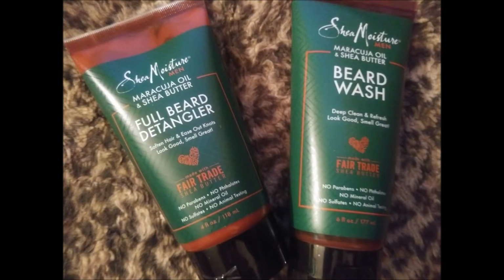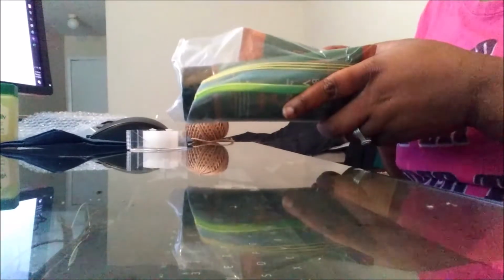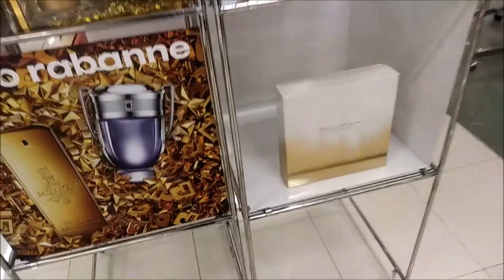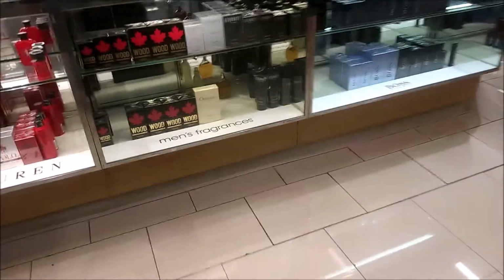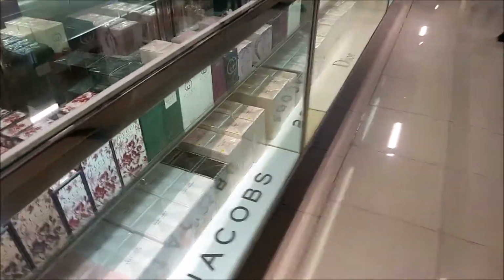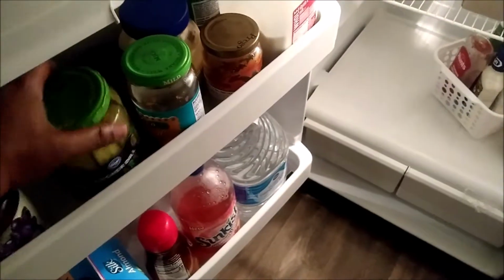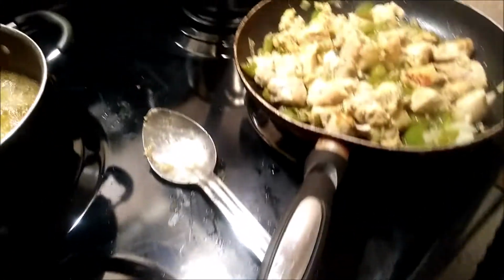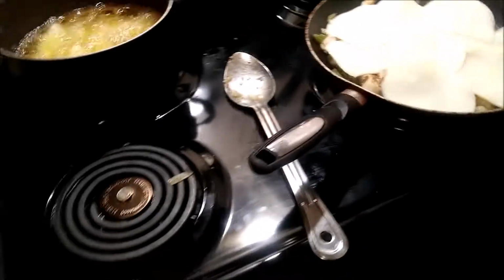How I Package My Ebay Orders | Chanina Lindsey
Hey friends!
In today's vlog, I show you how I package small Ebay orders.  I also hunt for kicks from the Shopkick app and cook Chicken Philly's for dinner.

Welcome back to the channel! If this is your first time visiting, don’t be afraid to join the family.  We would love to have you!

Oh wait! Don’t forget to turn on your post notifications so that you don’t miss new uploads.

My name is Chanina Lindsey and I’m a mom, wife and is currently on a journey of entrepreneurship and becoming debt free.  I upload Lifestyle content that most of us can relate to in some way or another.

Arise Virtual Solutions Referral/CSP ID: 1429754

Save money on groceries with Ibotta! Use code qptfwyr

Get 250 kicks when you join and get your first scan in 7 days!

Earn Points and Redeem for Gift Cards!

Dial Pad Headset
Dual Monitor Adapter
Ethernet Cord USB Adapter
Shipping Scale